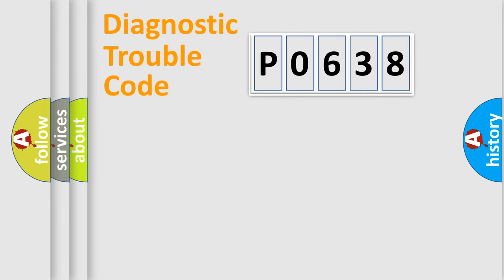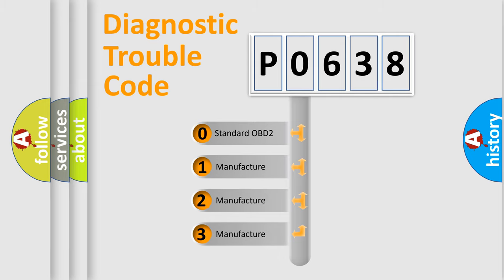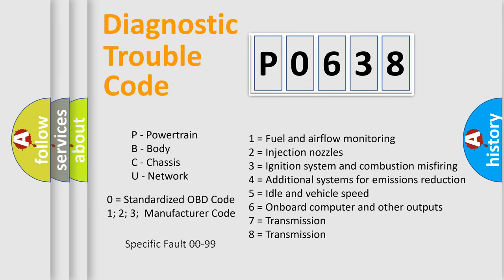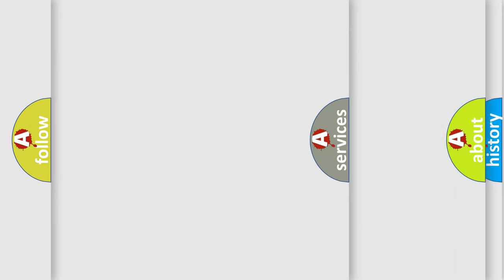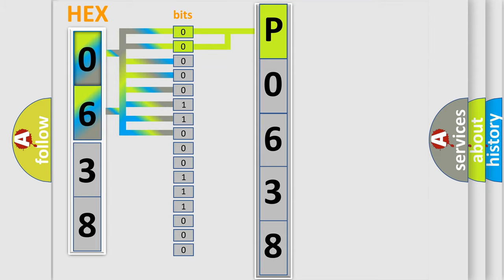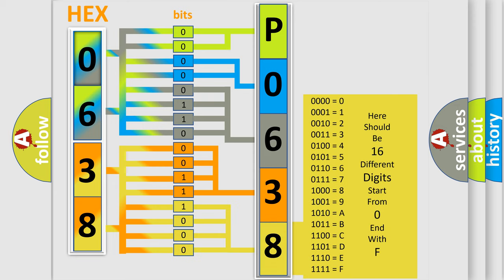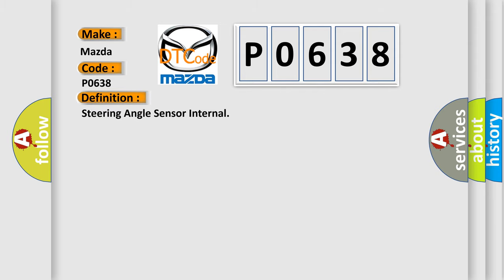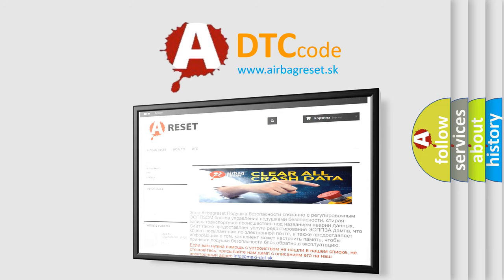DTC Mazda P0638 Short Explanation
Contents:
0:21 Basic DTC analysis according to OBD2 protocol standard.
1:48 Insight into programming
2:58 A diagnostically understandable description of the Diagnostic Trouble Code
3:05 Basic error definition

Make:
Mazda
Code:
P0638
Definition:
Steering Angle Sensor Internal
Description: